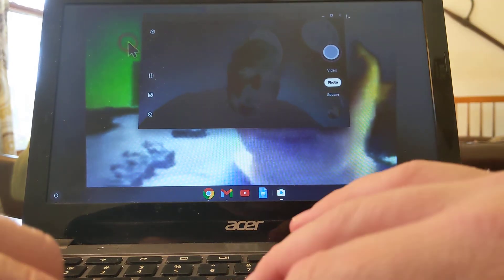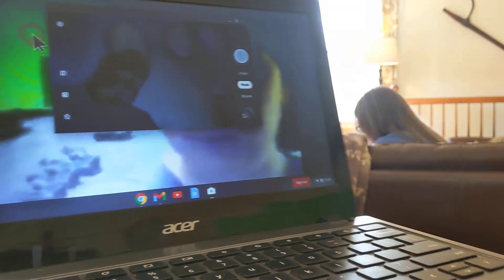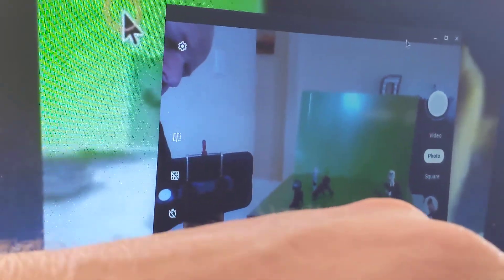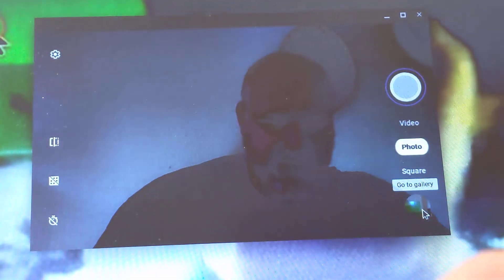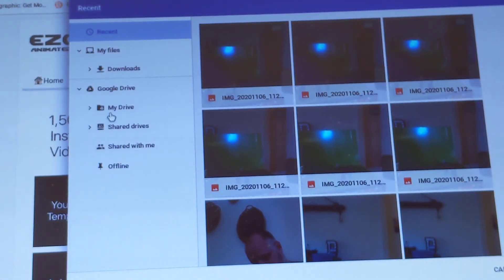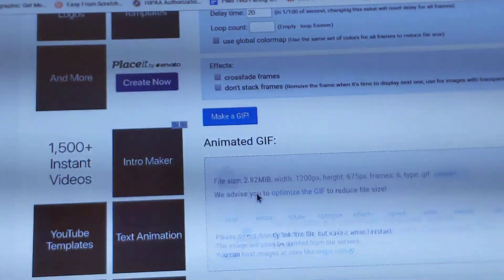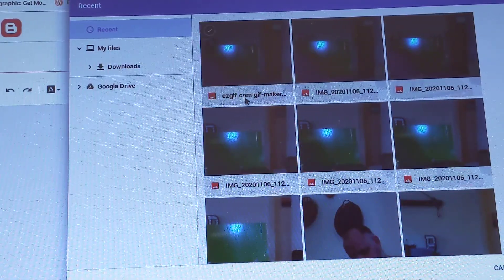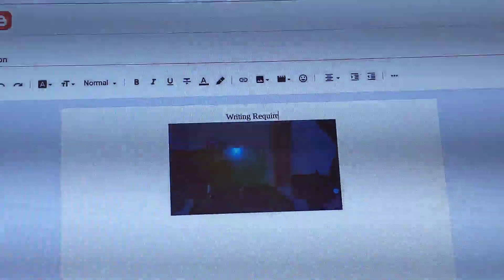Using a Chromebook to make a stopmotion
for their website!